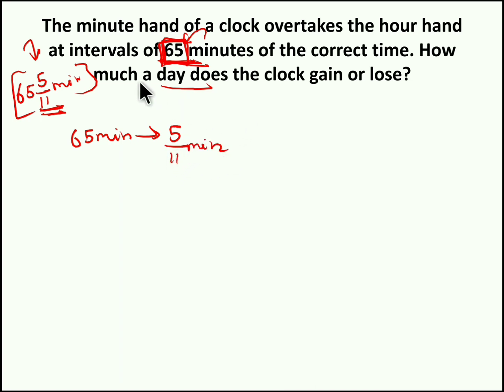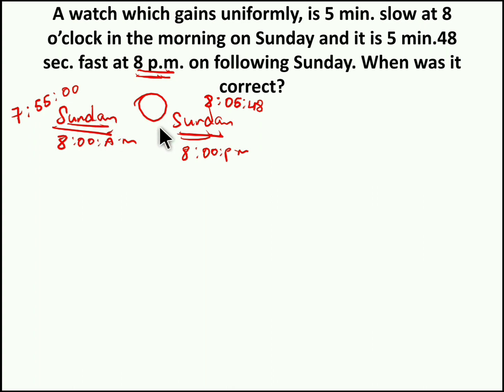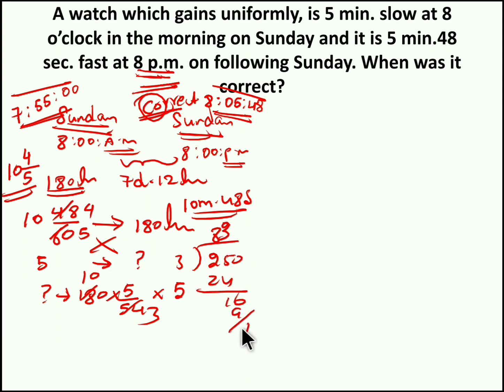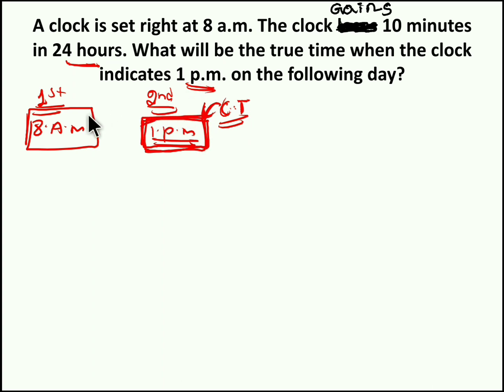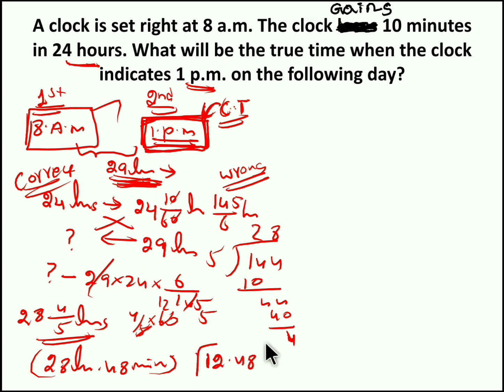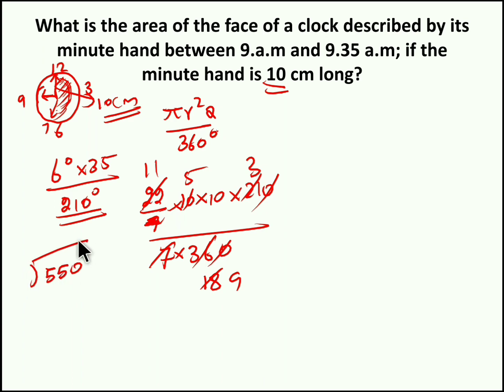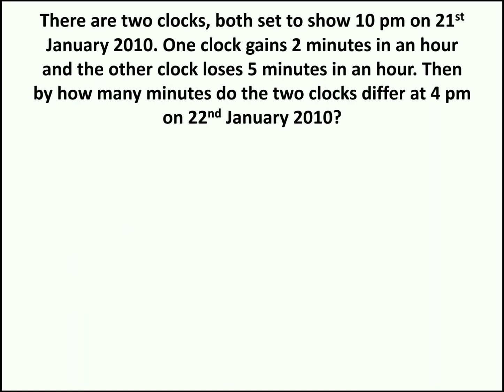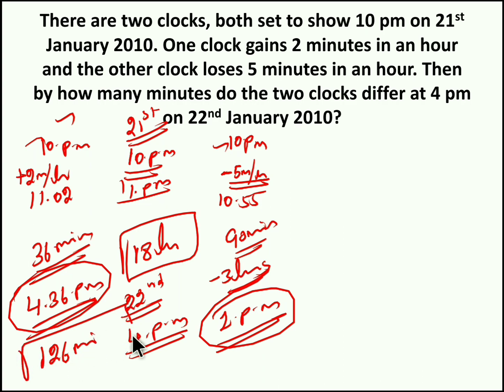Session 4| Clocks problems| Most challenging Questions explained | clock shortcuts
Greetings!

Problems Discussed:
The minute hand of a clock overtakes the hour hand at intervals of 65 minutes of the correct time. How much a day does the clock gain or lose?
A watch which gains uniformly, is 5 min. slow at 8 o’clock in the morning on Sunday and it is 5 min.48 sec. fast at 8 p.m. on following Sunday. When was it correct?
A clock is set right at 8 a.m. The clock loses 10 minutes in 24 hours. What will be the true time when the clock indicates 1 p.m. on the following day?
What is the area of the face of a clock described by its minute hand between 9.a.m and 9.35 a.m; if the minute hand is 10 cm long?
A watch becomes fast by 5 minutes everyday. By what percent does it become fast?
There are two clocks, both set to show 10 pm on 21st January 2010. One clock gains 2 minutes in an hour and the other clock loses 5 minutes in an hour. Then by how many minutes do the two clocks differ at 4 pm on 22nd January 2010?

Happy Learning!